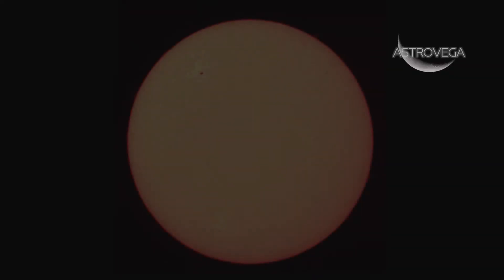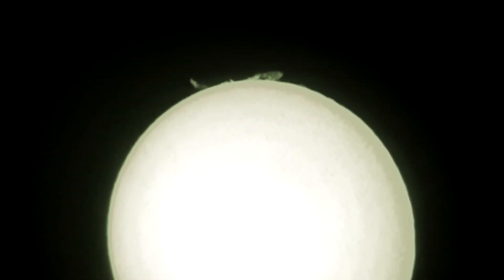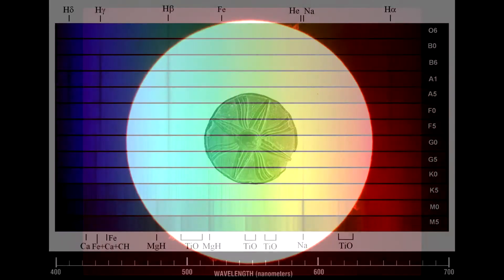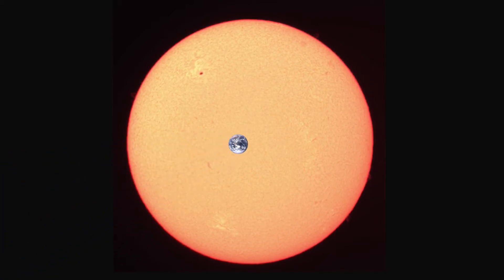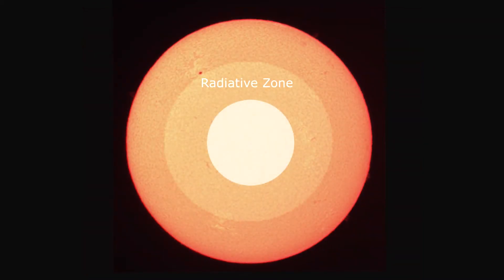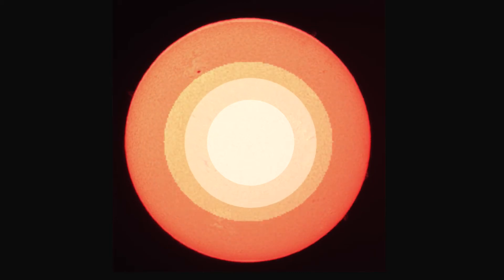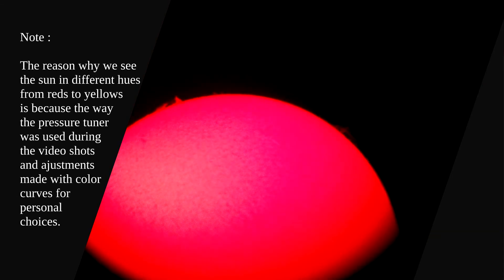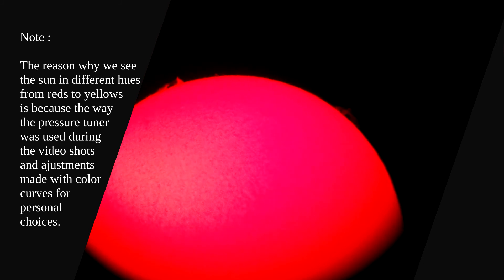The sun seen through a small solar telescope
This video will show you what you could see with a small affordable telescope.The telescope that we will feature as an example is the Lunt Solar LS50THa made by  Lunt Solar Systems, Arizona, USA. The short tube is only 350mm focal length by 50mm lens diameter of a ratio of f7.  It is surprising the details and contrast that it offers on the sun's surface. I will show you flares, prominences and sunspots and also explain the science behind them and the sun.  All the videos and images seen in this video are created by myself and this telescope that I also own.  Enjoy!  This is both an educational and entertaining experience.

AstronomiePlus / Lire la nature
373 Rue de Gentilly O, Longueuil, QC J4H 1Z8

Credits:

Video produced by Stefano Pando.
Photos and videos : Stefano Pando.